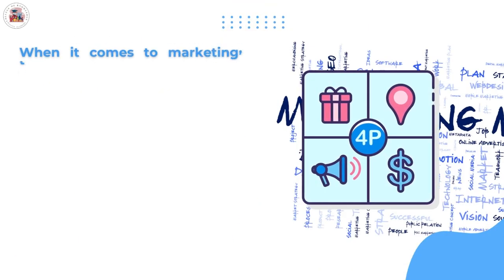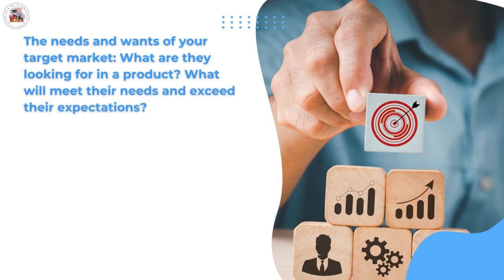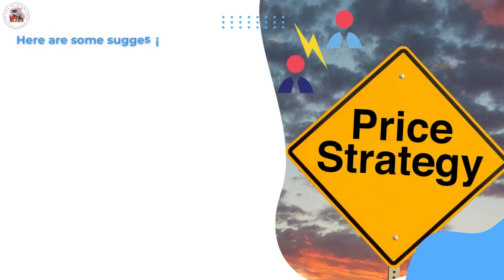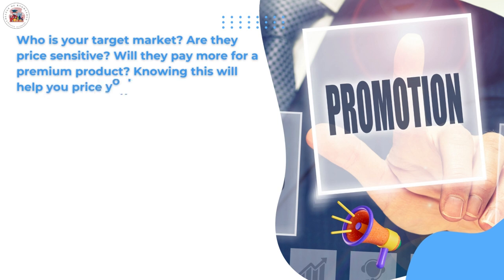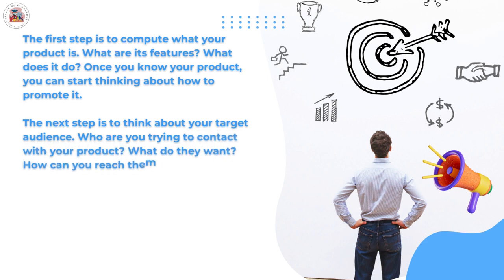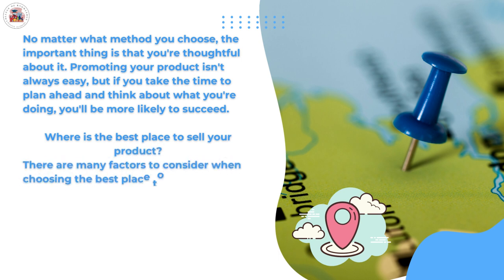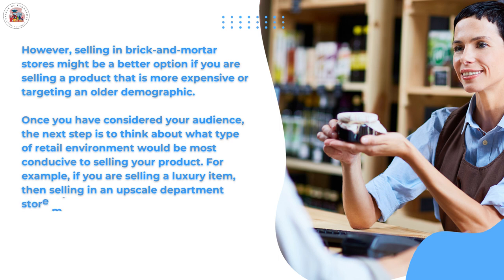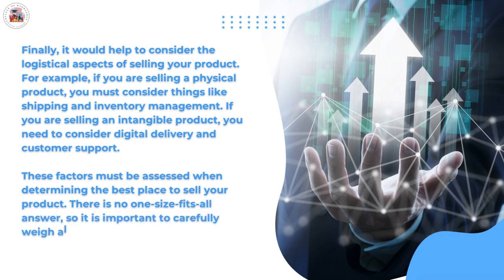Four ways and The Four P's model is crucial part of marketing | MBA made Easy | lecture 6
Discover four ways to think about the four P's model of marketing. We'll go through the basics, from understanding a product to determining its price and more.

Translated titles:
Las cuatro vías y el modelo de las cuatro P son parte fundamental del marketing | MBA fácil | conf

Das Vier-Wege-Modell und das Vier-P-Modell sind ein entscheidender Bestandteil des Marketings | MBA

Le modèle Four Ways et The Four P est un élément crucial du marketing | MBA simplifié | confére

Quatro maneiras e o modelo dos Quatro P's são parte crucial do marketing | MBA facilitado | palestr

चार तरीके और चार पी का मॉडल मार्केटिंग

الطرق الأربعة ونموذج The Four P جزء أساسي من التسويق | جعل م

四种方式和四P模式是营销的关键部分| MBA 变得简单 |第6讲

네 가지 방법과 The Four P의 모델은 마케팅의 중요한 부분입니다 | 쉽게 만든

چار طريقا ۽ چار پي جو ماڊل مارڪيٽنگ جو اهم حصو آهي | ايم

چار طریقے اور فور پی کا ماڈل مارکیٹنگ کا اہم حصہ ہے۔ MBA آ